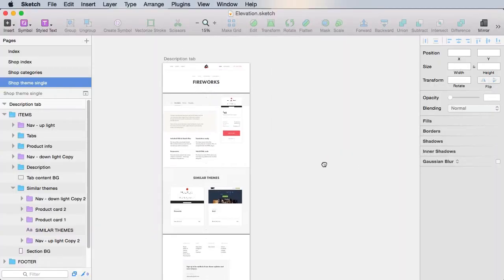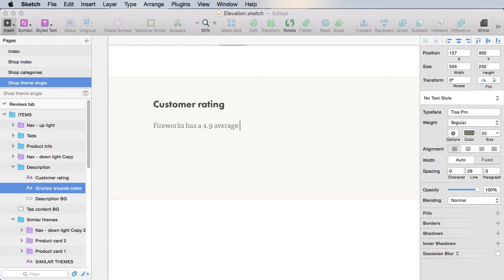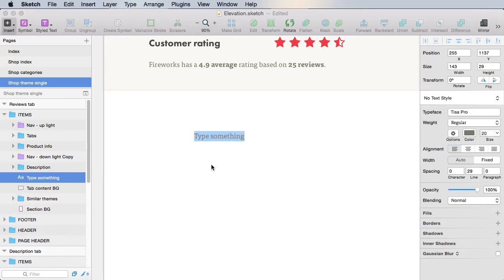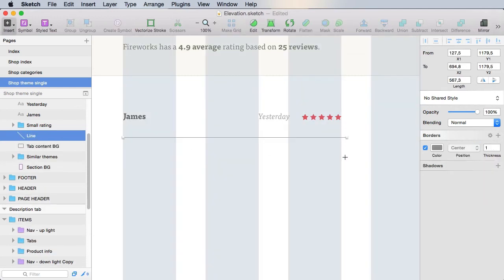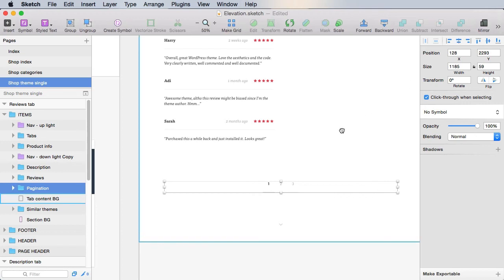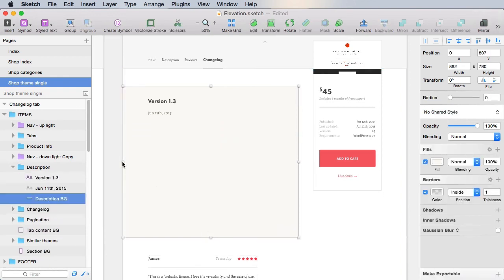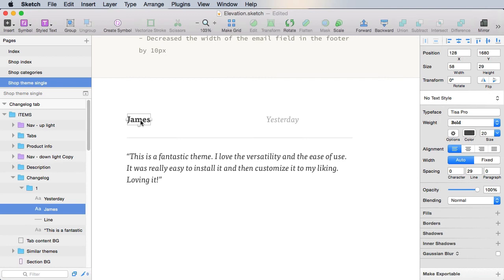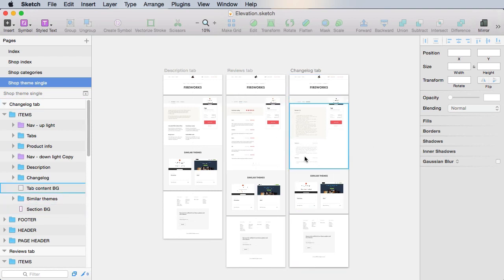Designing an eCommerce Portfolio: Reviews & Changelog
The last two tabs in our product single page are reviews and changelog. They speak for themselves so let's jump right into it.